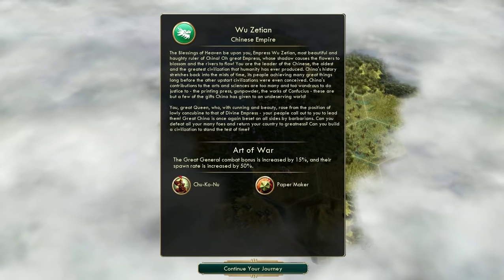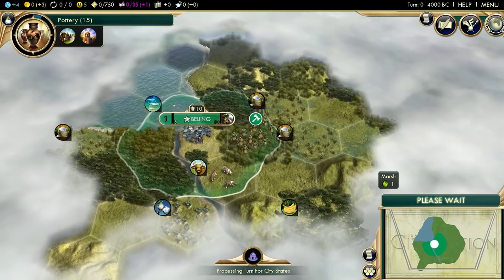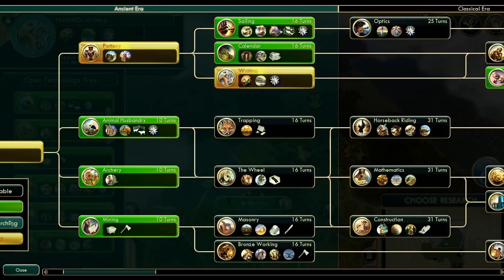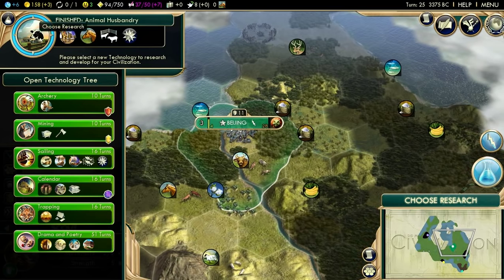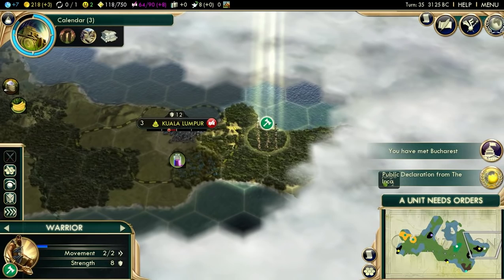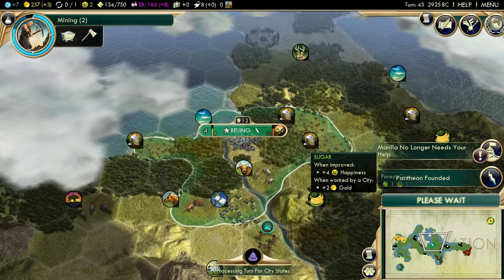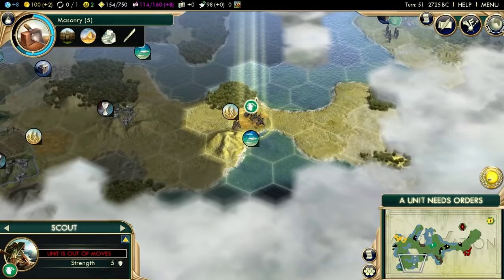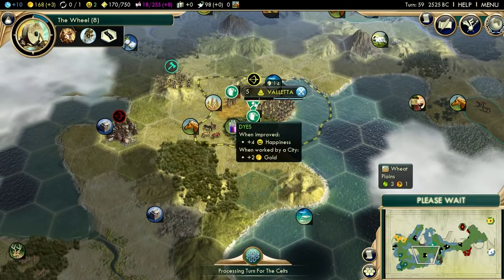Part 1: Let's Play Civilization 5, Brave New World, Deity China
Settings;

Map: Pangea
Size: Standard
Speed: Epic
Difficulty: Deity

China is one of the strongest civilizations in the game, with bonuses that allows them to win games. Their great generals spawn faster and are much more effective, meaning China will always have an advantage in battle no matter whom they face. Their paper makers provide them with a solid economy in the early-game, giving them plenty of gold to upgrade archers all the way up to chu-ko-nu, their unique unit, which is also arguably one of the most powerful unique units in the game. Although they have less strength than regular crossbowmen, their ability to fire twice allows them to dominate the medieval battlefield, and their promotion stays with them when they are upgraded into gatling guns as well. China is a civilization capable of going for both science, diplomatic and domination victory, and easily earns their spot among the other god-tier civilizations in the game.

If you enjoyed watching this video, consider supporting it with a like, it really helps out the channel a lot!